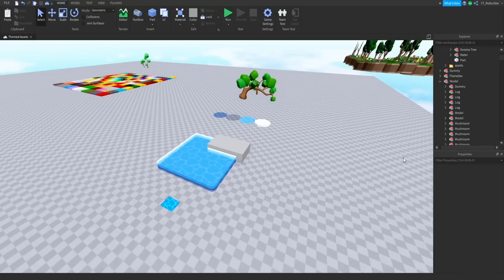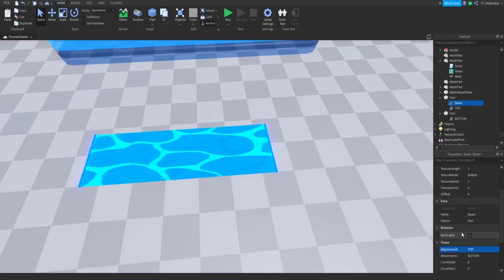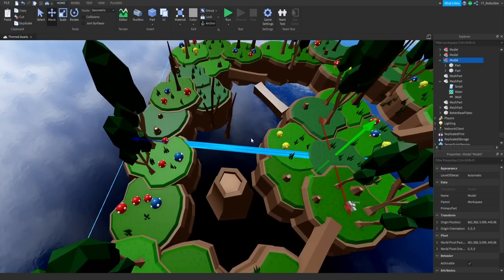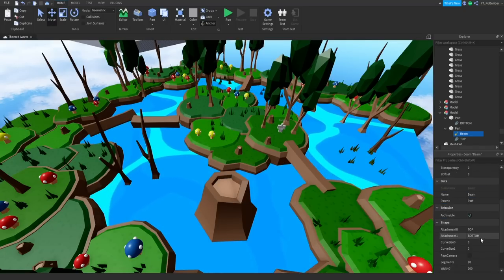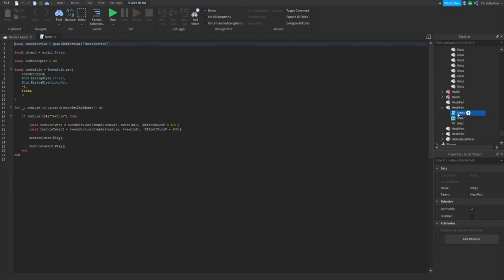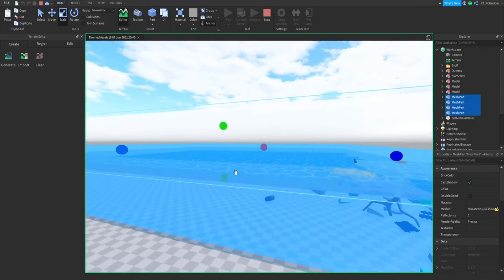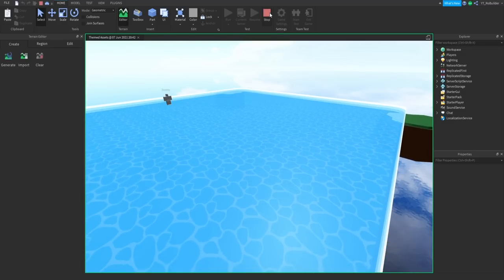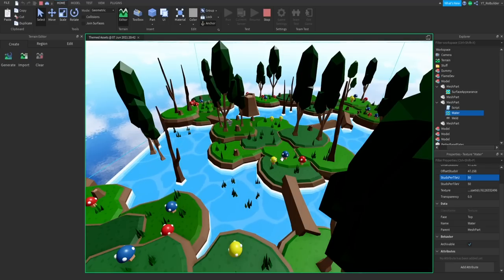How to Make Animated Cartoon Water! (Roblox)